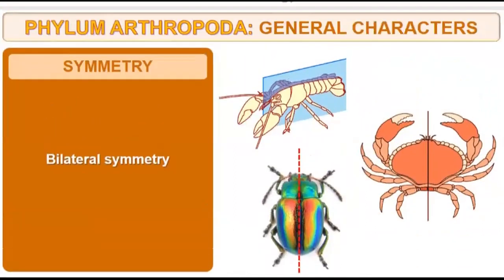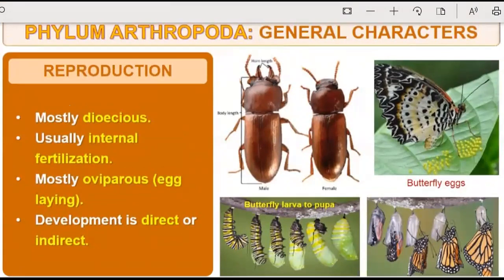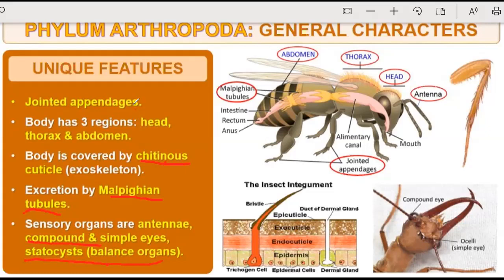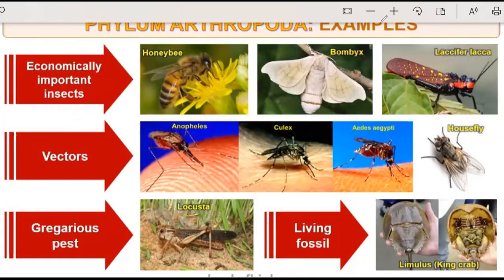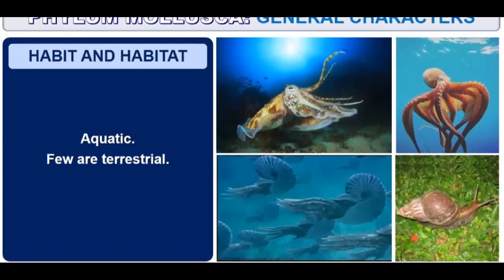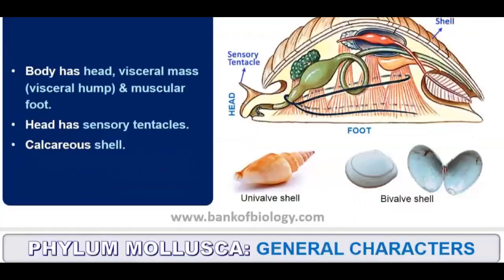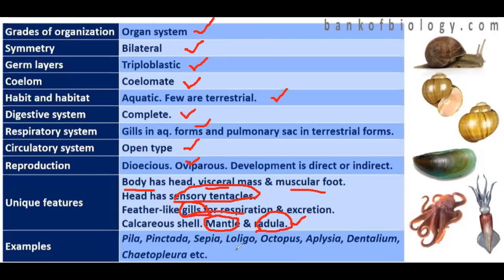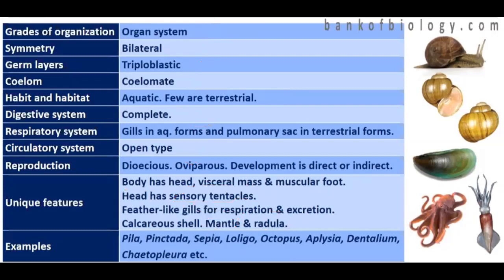class 11 lecture 19